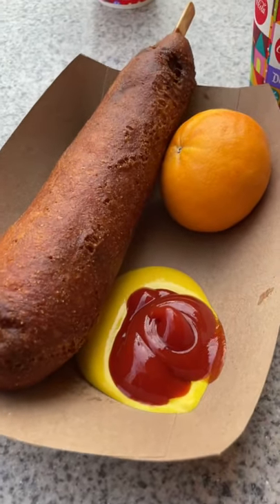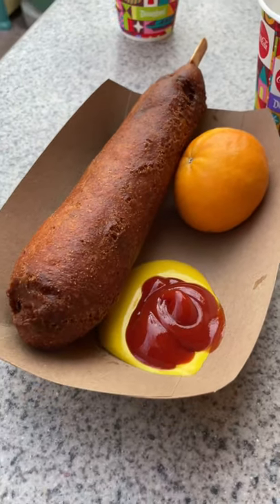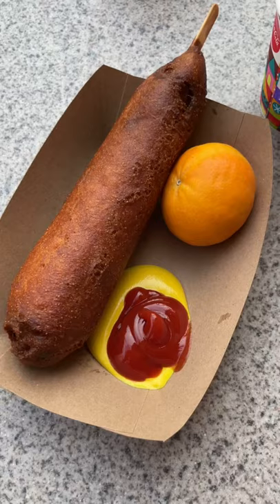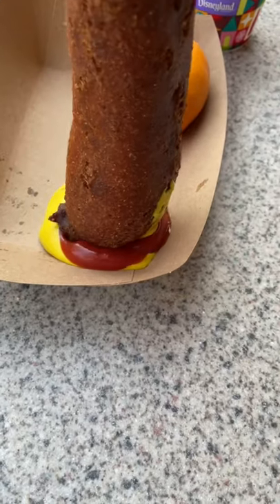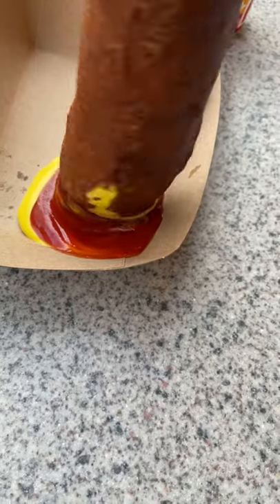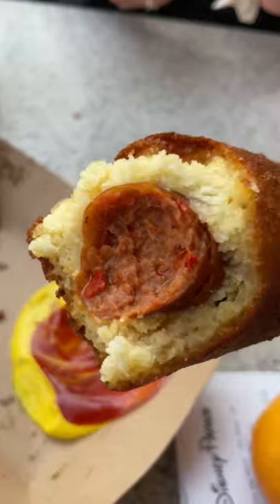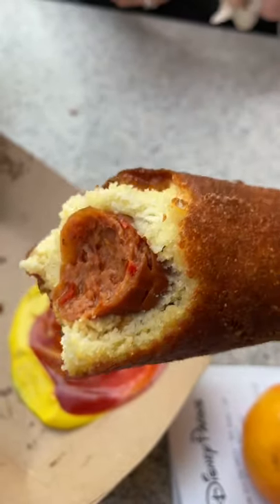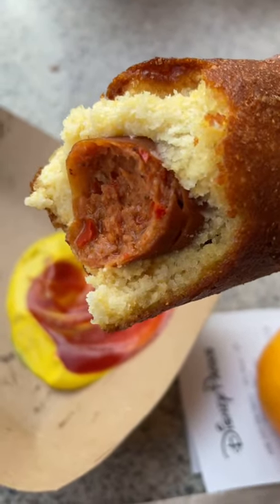Hot Link Corn Dog at Disneyland - Corn Dog Castle California Adventure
Eating a corn dog at Disneyland is one of the things I usually do on a visit. This time was trying a spicy Hot Link Corn Dog from Corn Dog Castle at Disney California Adventure. It was spicy and delicious. I need to try more corn dogs from Disneyland! How about you?